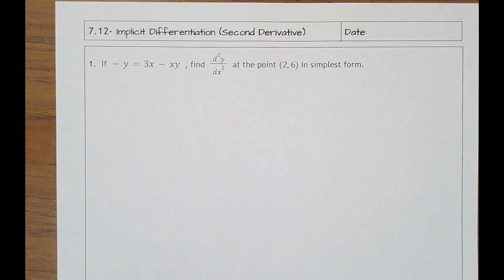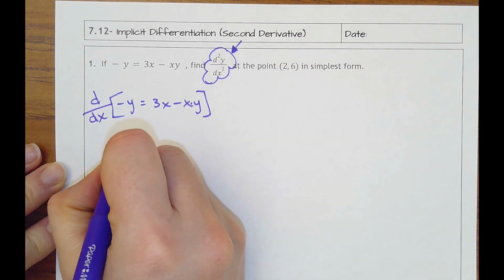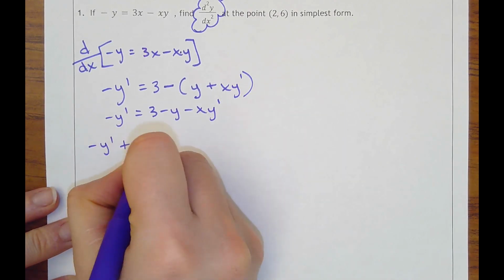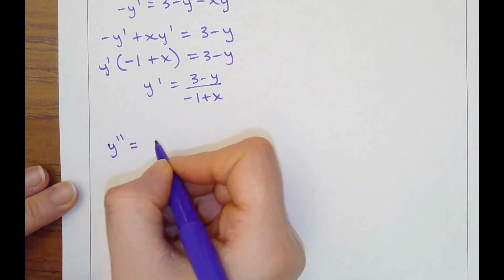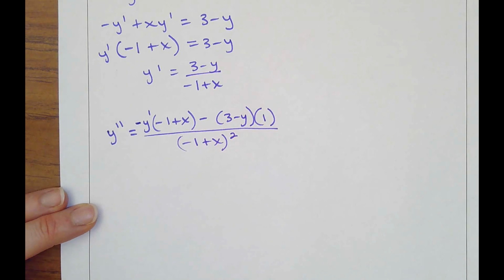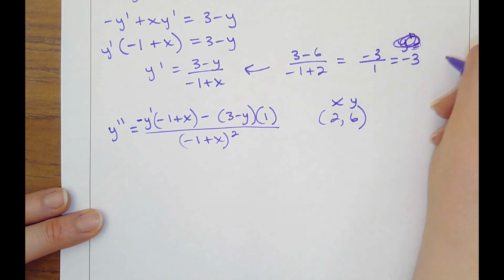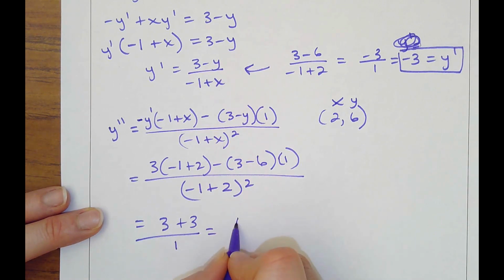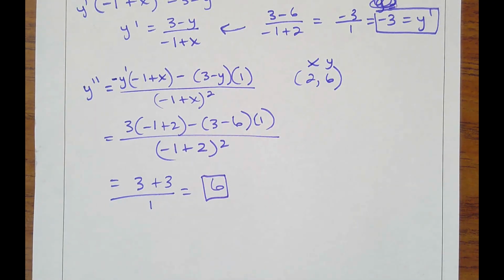7.12- Implicit Differentiation (Second Derivative)